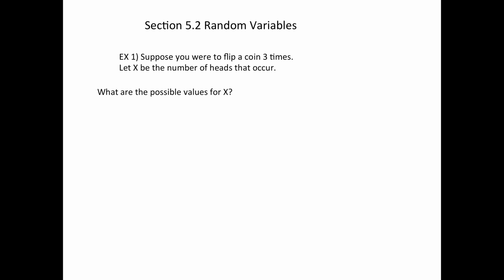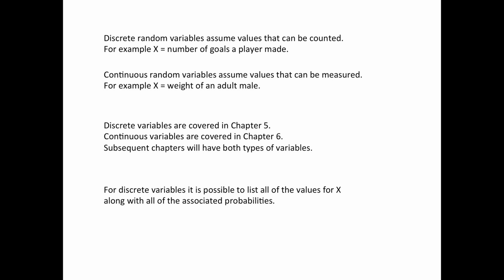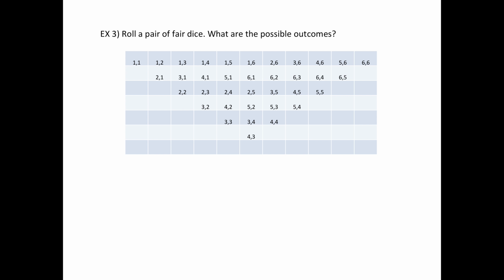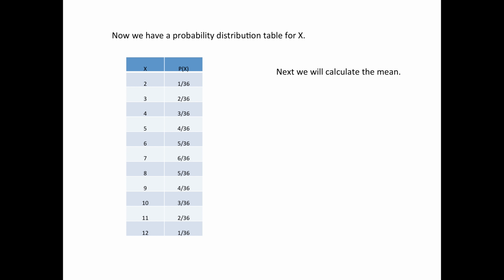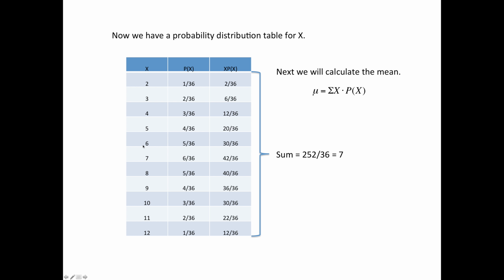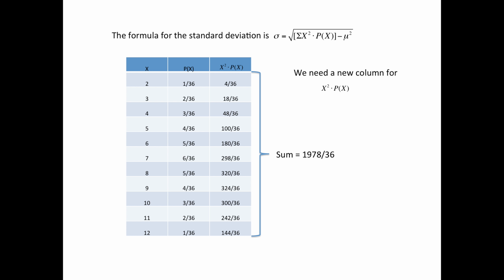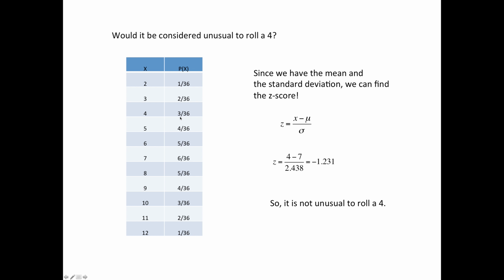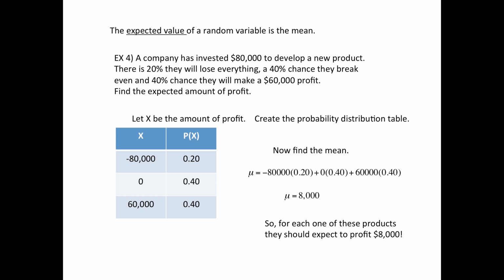Math13 Notes Section 5.2